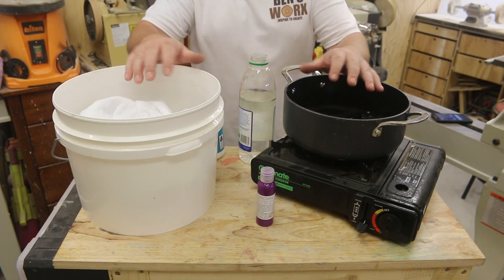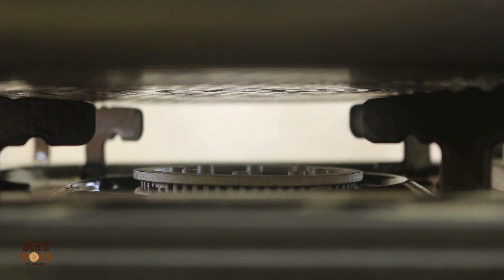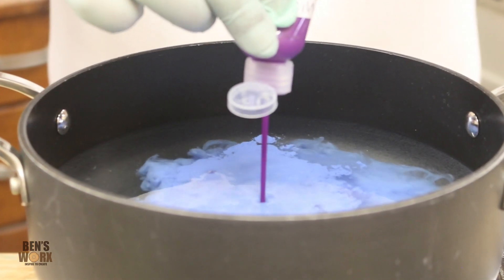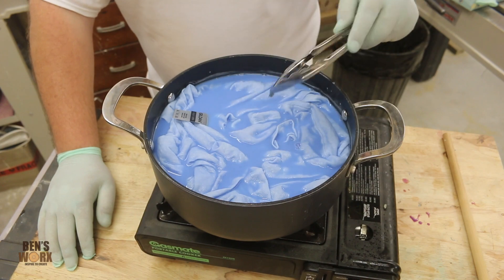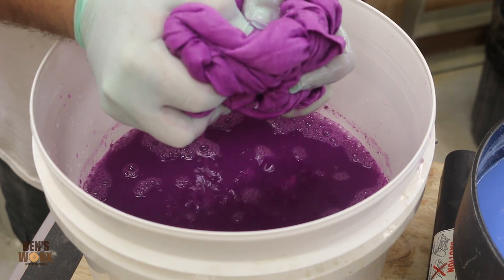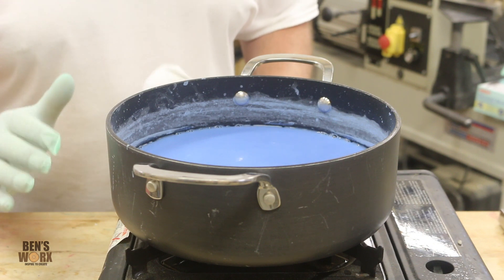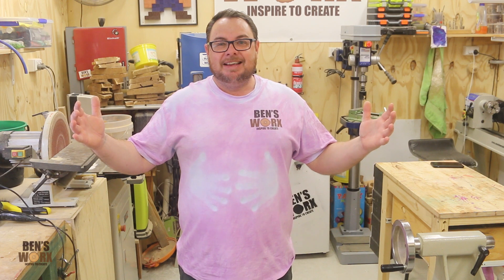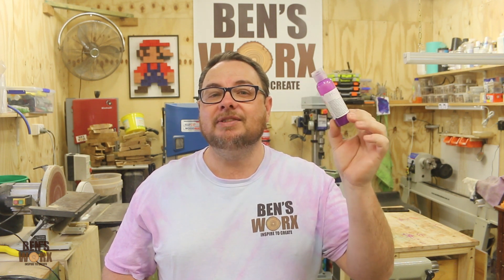How to Make a Hypercolor Shirt Using Hue Chromic Dye - TUTORIAL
On this episode of Ben's Worx I make a color changing shirt using Hue Chromic Dye.

Want to send me something? send it to:

BENSWORX
LOGANHOLME 4129
QLD Australia